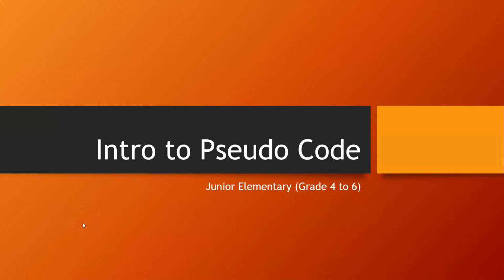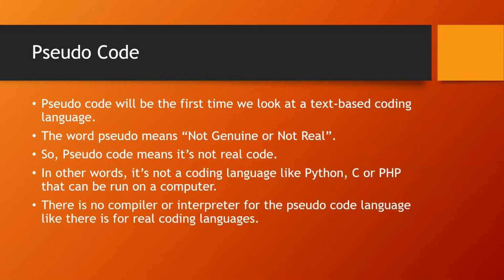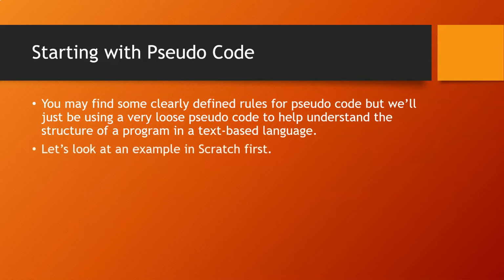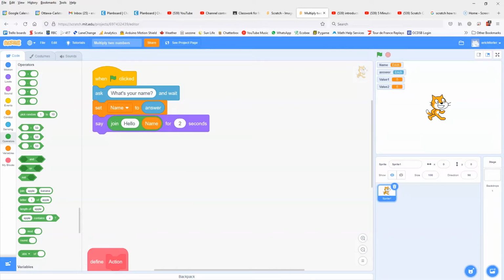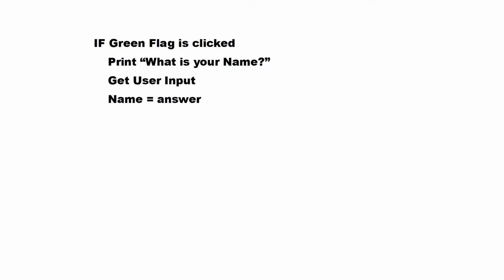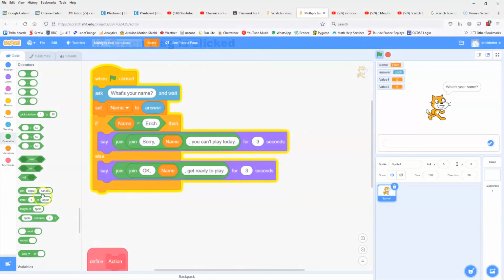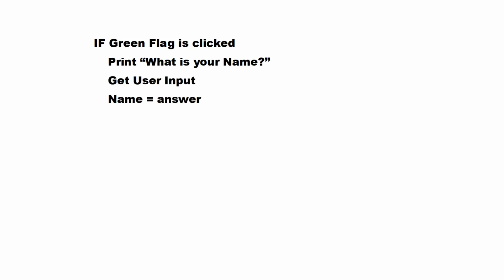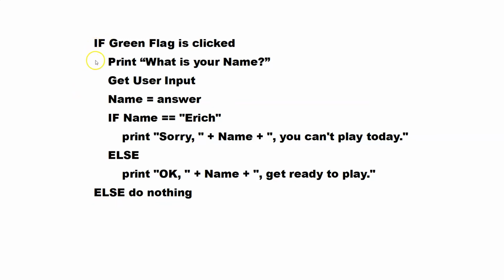Introduction to Pseudo Code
A brief introduction to Pseudo Code using a simple Scratch program as the starting point. Designed for junior elementary grades but probably works for higher grades as well. The emphasis is not on formal syntax of pseudo code but to use pseudo code to start to understand text-based coding.